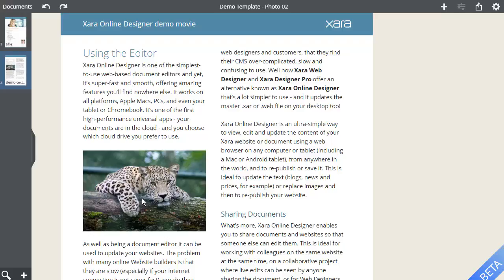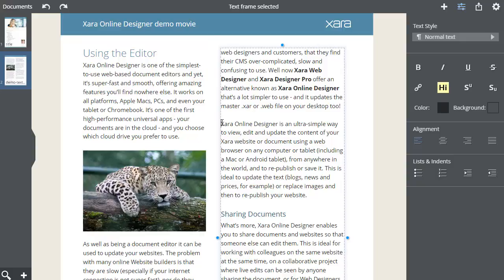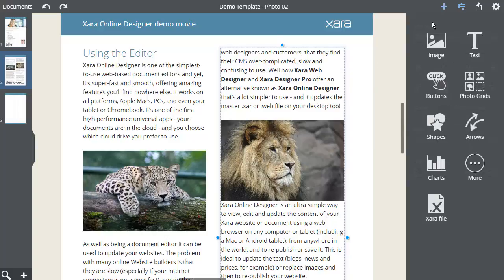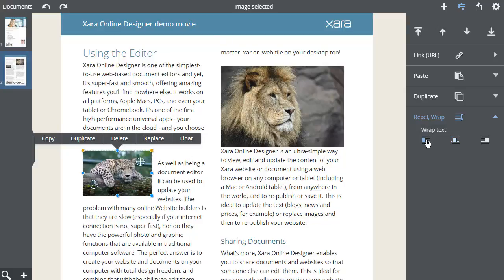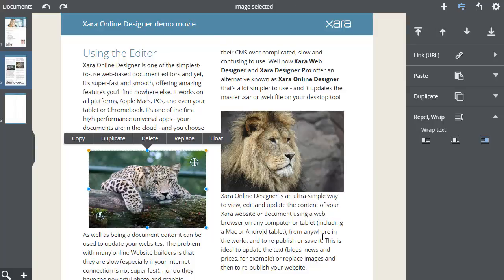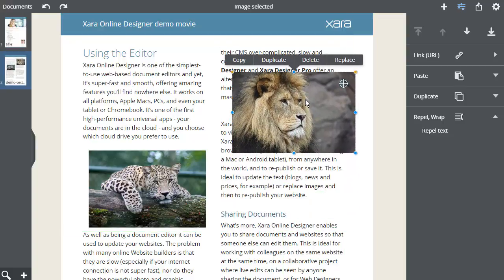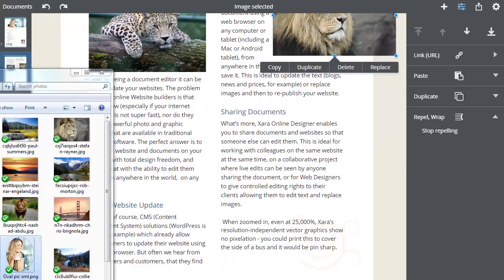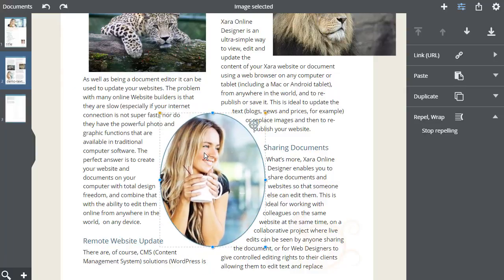Aligning photos and text in Xara Cloud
Xara Cloud offers an innovative and ultra-simple way to view, edit and update Xara documents and websites using a web browser on any computer or tablet (yes, even a Mac or Android tablet!), from anywhere in the world.

In this movie, learn how to wrap, repel and layout photos inline with text in Xara Cloud documents.